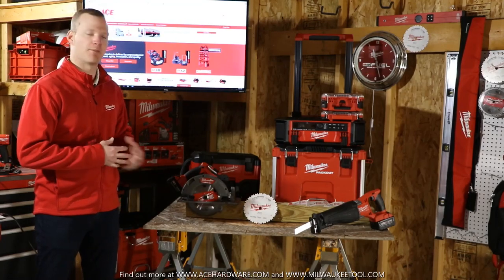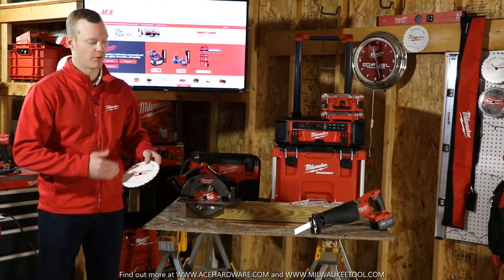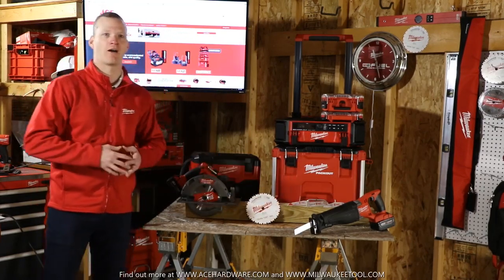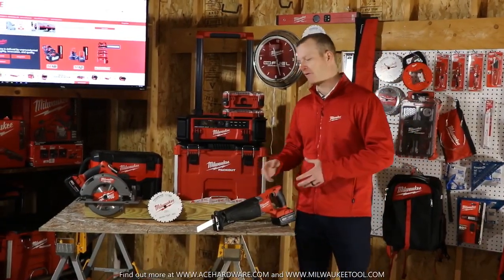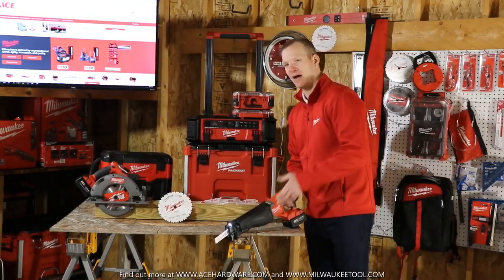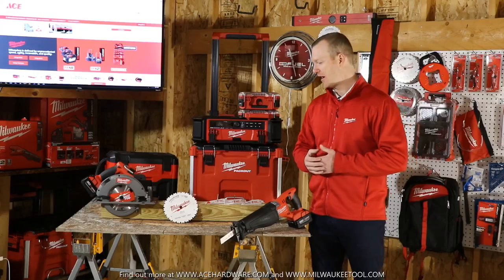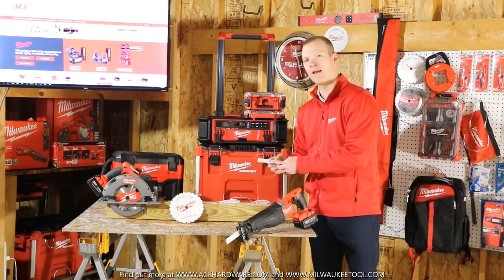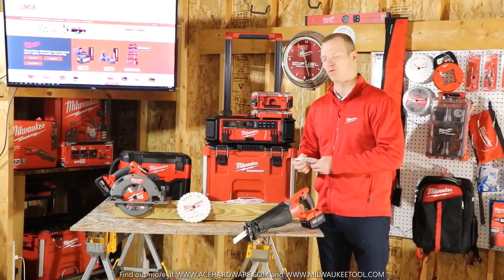Milwaukee Circular Saws & Sawzalls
When completing jobs, whether you’re at home or on the job site, it often involves cutting material. Milwaukee Tool’s expert is here to show you two of the leading saws on the market.

Featured Products:
Circular Saw